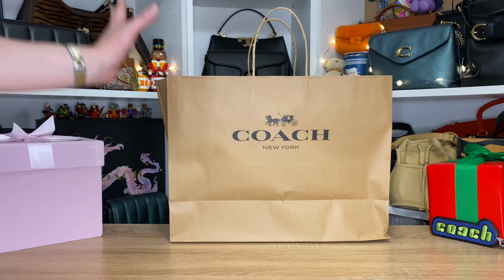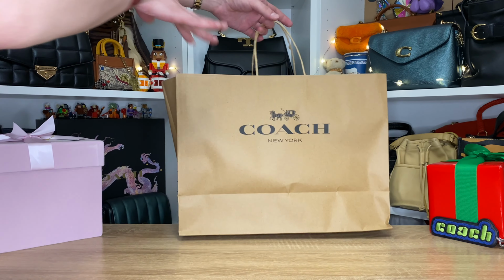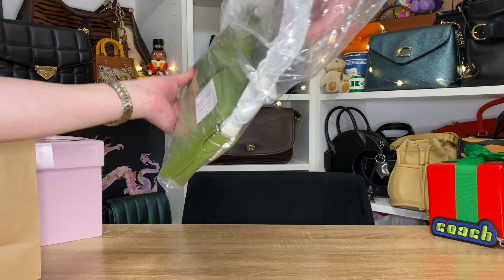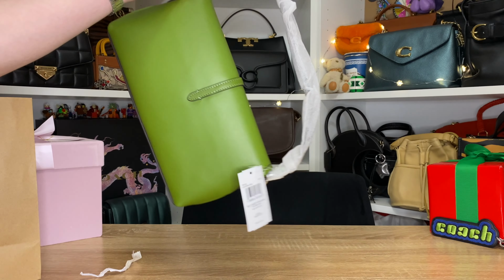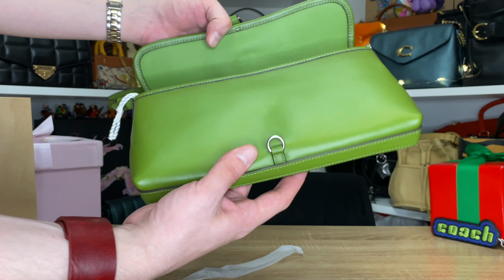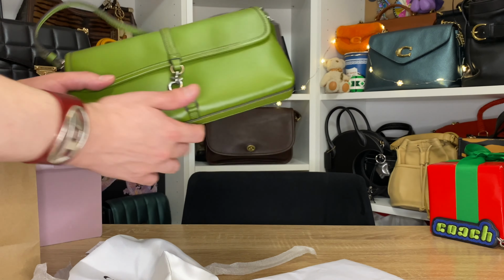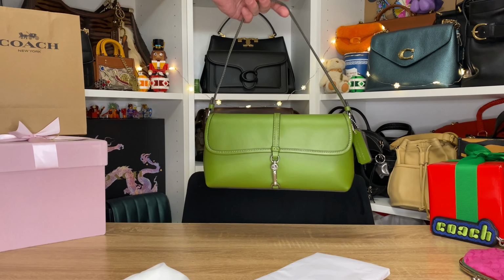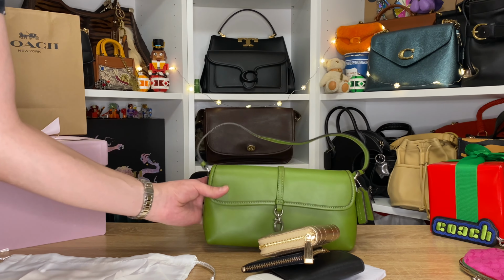One WICKED Coach Bag For One WICKED Deal! Black Friday Coach Unboxing!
Today we start off my Black Friday unboxings and hauls with one WICKED Coach bag unboxing.. Any guesses for what bag I bought? ONE HINT… It’s apart of the Coach Originals Collection! 💚🖤👜

Join the Fabulites community by becoming a member today! Gain early access to videos, early looks at new collections, behind the scenes bonus content, and MORE! 👛

Coach handbag links & extra video links*;